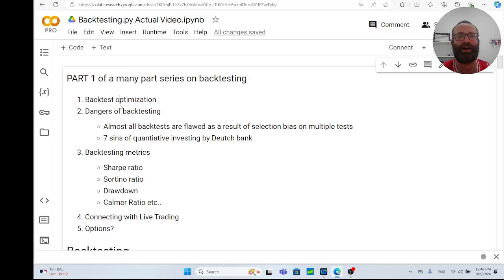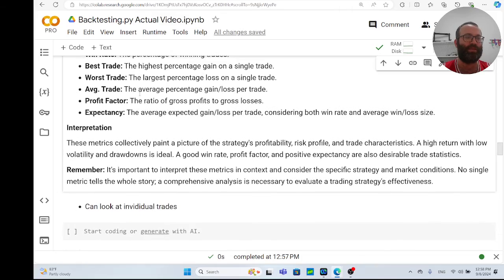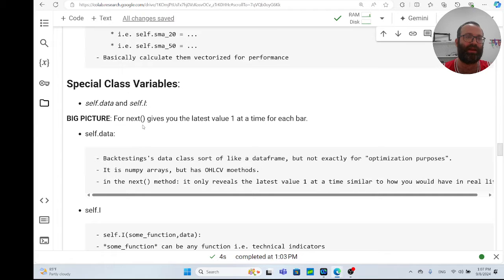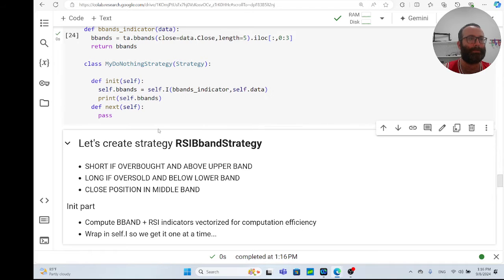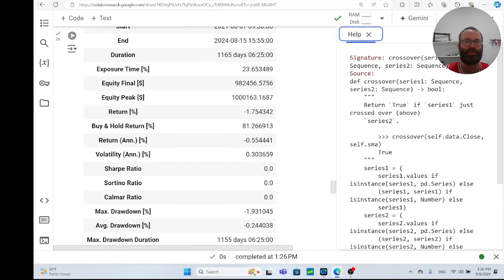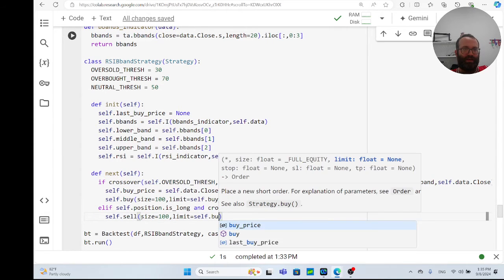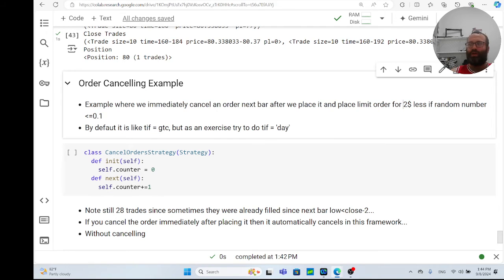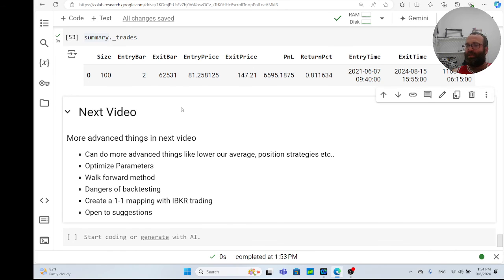Backtesting in Python Intro using Backtesting.py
Part 1 of Series of Backtesting in Python

We cover additional topics like order management, modifying orders, cancelling orders and so one.